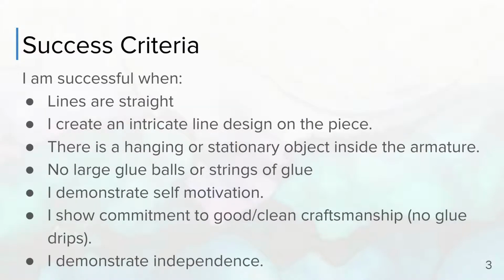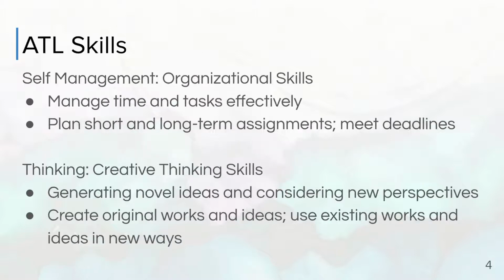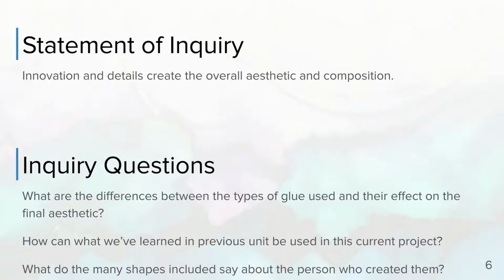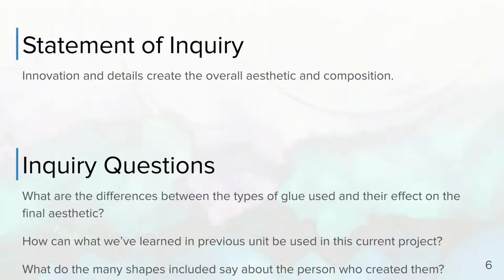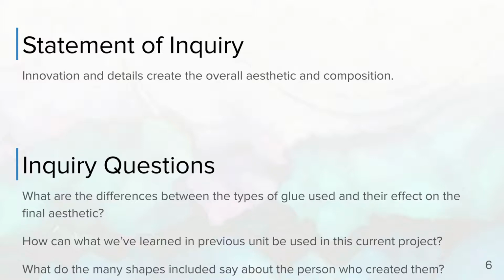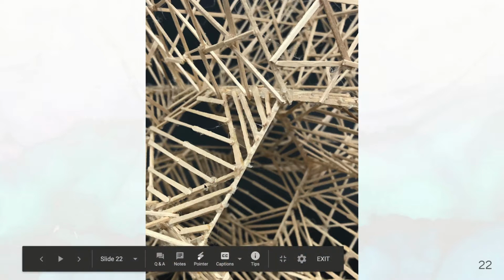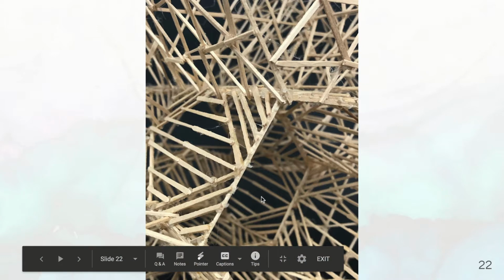Activate the Void Overview